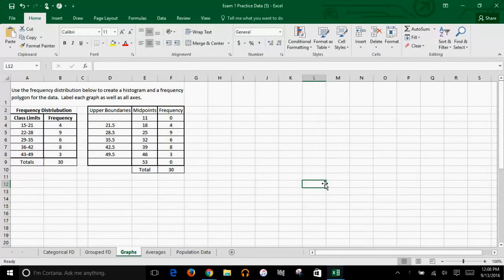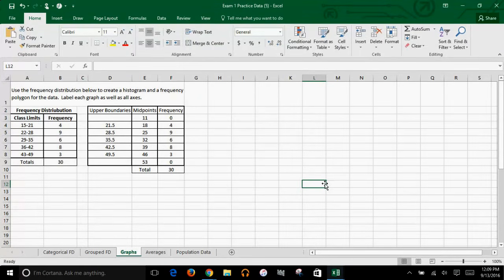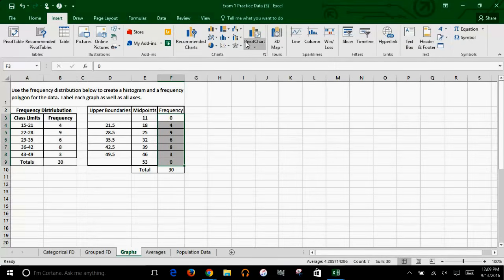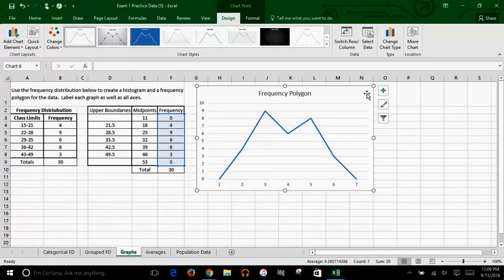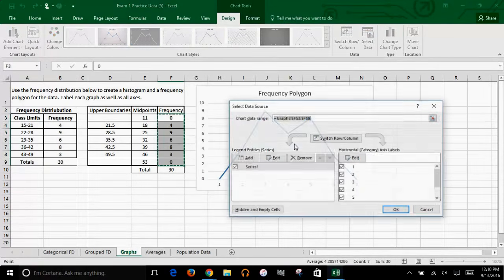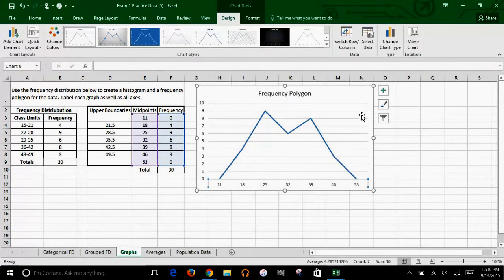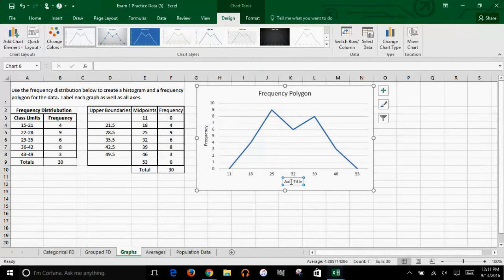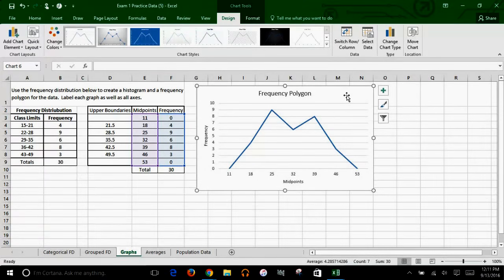Microsoft Excel - How to Create A Frequency Polygon